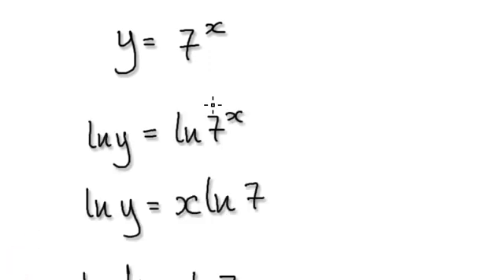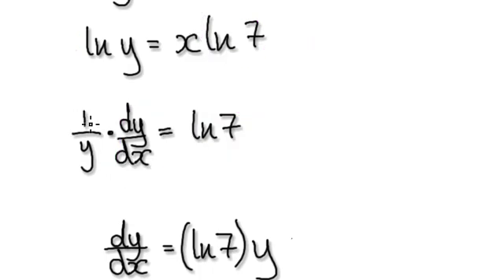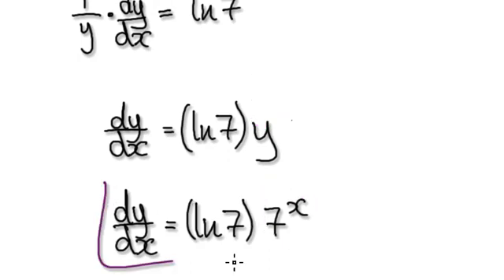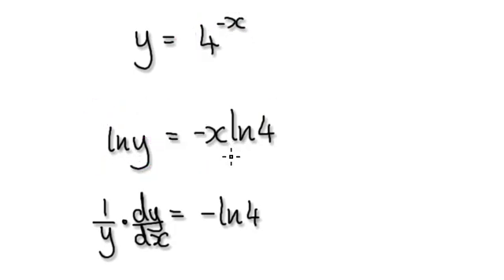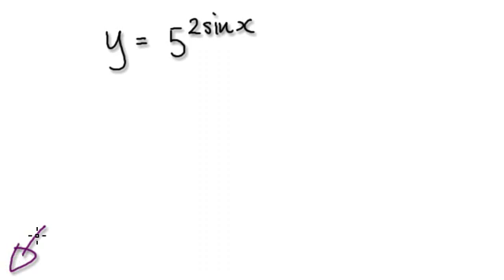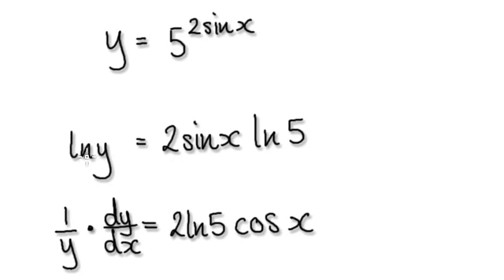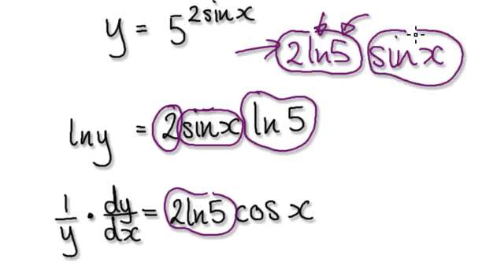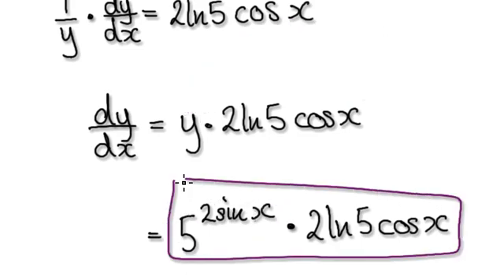Video 1350 - Derivatives of Logarithms - Practice 2